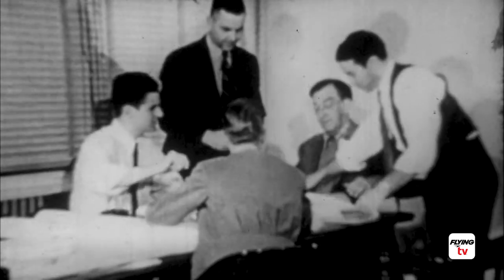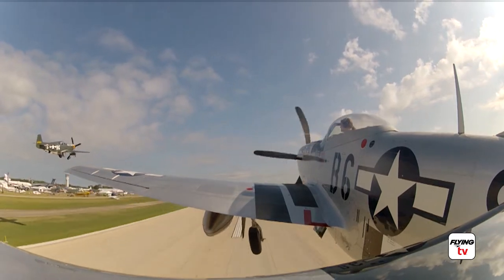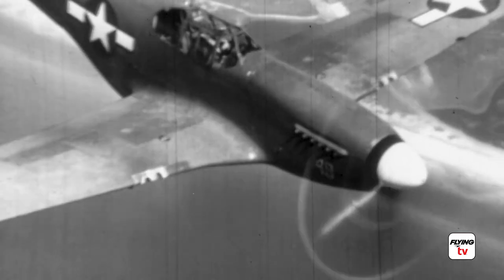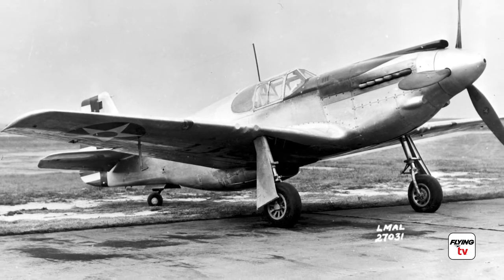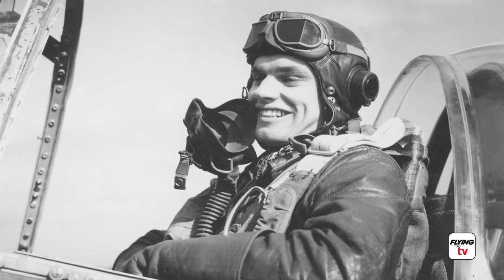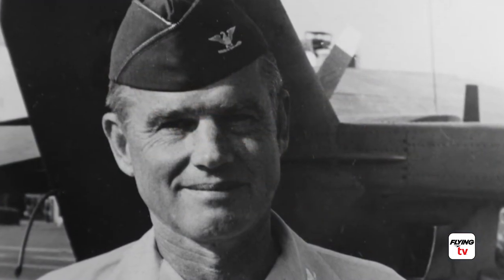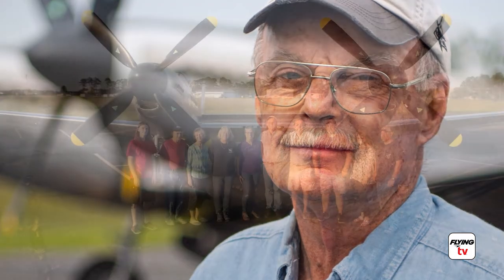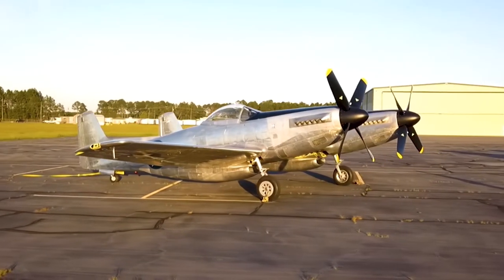FlyingTV Dailies - Twin Mustang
FlyingTV Dailies - Twin Mustang: Of the five Twin Mustangs left in the world, two are on display in the National Museum of the United States Air Force in Dayton, Ohio. Another is a gate guard at Lackland AFB in Texas. One is currently undergoing restoration. Airframe 44-83887 under the leadership of master aircraft restorer Tom Reilly of Douglas, Georgia. It appeared at Warbirds in Review.